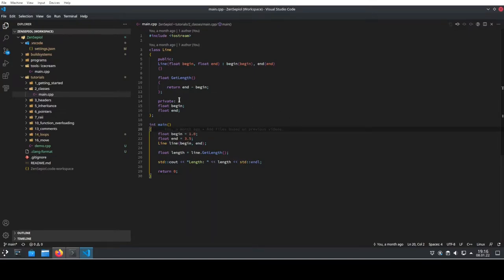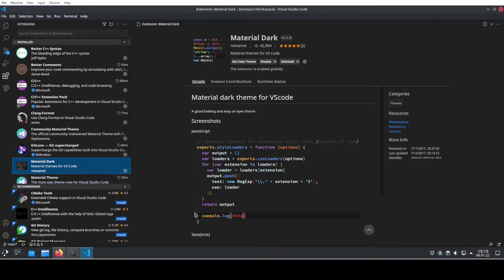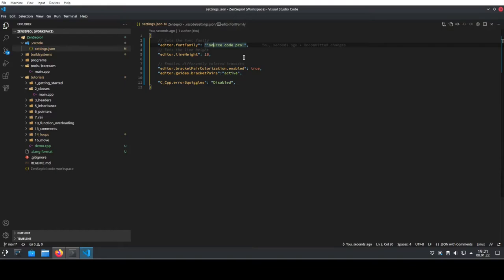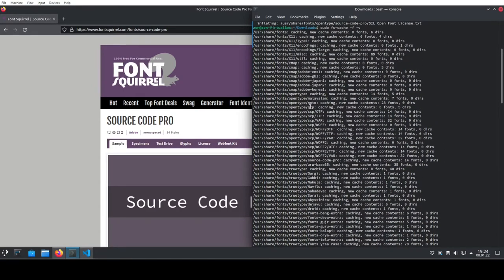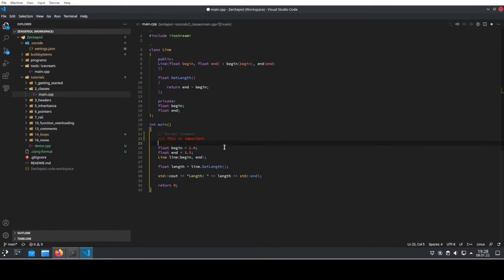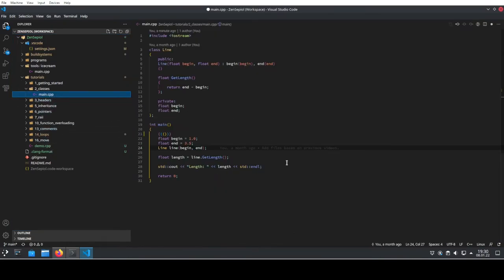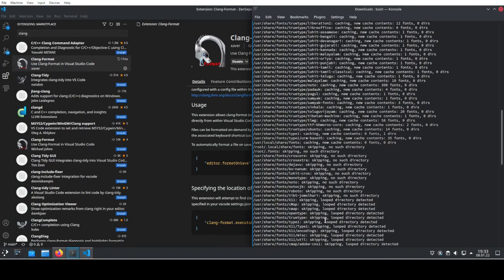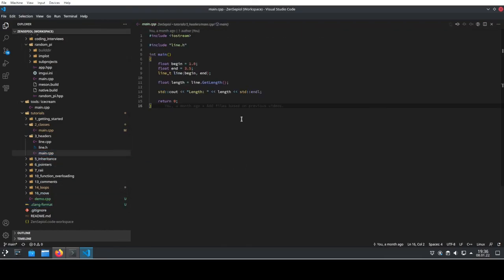The ESSENTIAL VScode extensions for C++ in 2023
There are some extensions to visual studio code that boost your productivity. We will have a look at the essential collection that you should have installed when developing C++.
This covers Intellisense, the source-code-pro font, clang-format, better comments, bracket colors, gitlens and general look and feel.

00:00 Intro
00:16 Intellisense
01:39 Custom Themes
03:45 Source Code Pro Font
07:45 Better Comments
08:44 Bracket Colors
09:51 Gitlens
11:25 VSCode Icons
12:18 Clang Format